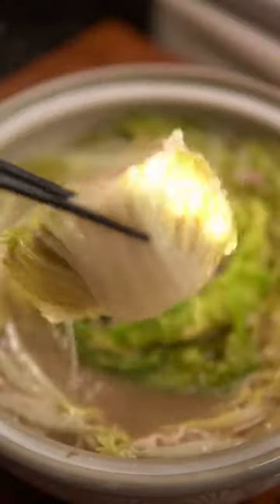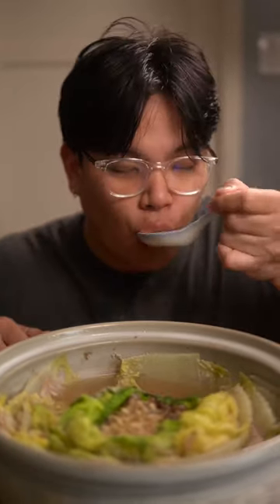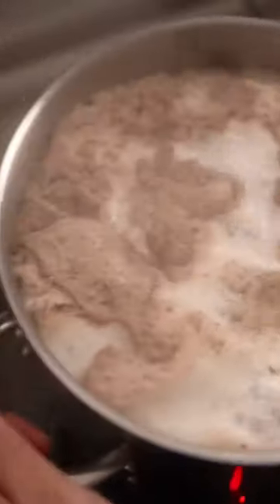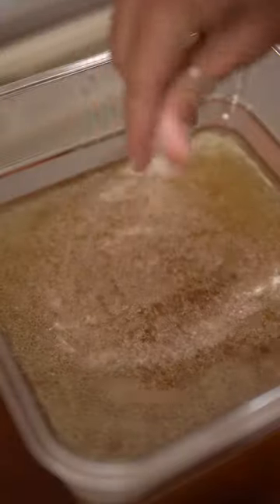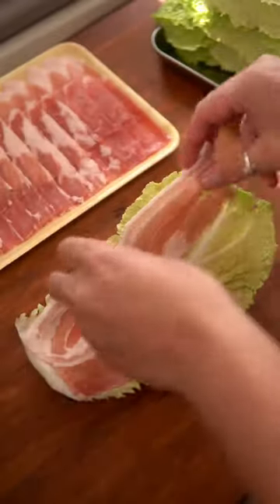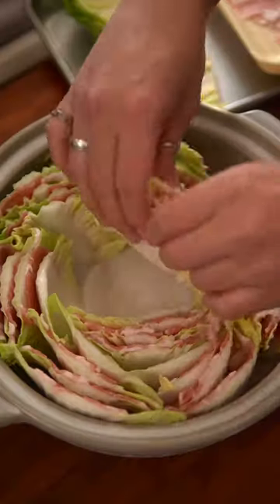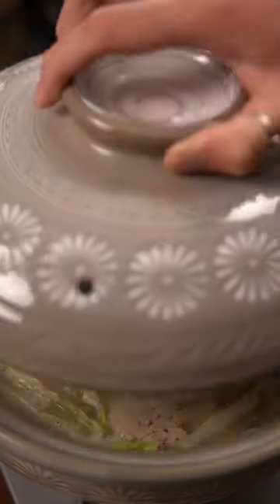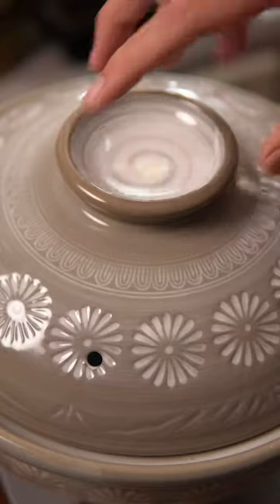Pork and Cabbage Mille-Feuille Hotpot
Pork and Cabbage Mille Feuille Hot Pot (@AboutToEat )

Ingredients
Broth
* 2 lbs beef bones
* 2 lbs pork bones
* 2.5 inch piece ginger
* 4 scallions(cut into thirds)
* 5 cloves garlic(smashed)
* 4 dried shiitake mushrooms
* 1/4 cup shaoxing wine
* 20 cups water
* Salt to taste
Hot Pot
* 1 larch napa cabbage
* 1.5 lbs thinly sliced pork
* Enoki mushrooms
* Shimeji mushrooms
Sauce
* 2 tbsp green onion(sliced)
* 1 clove grated garlic
* 1 tsp sugar
* 2 tbsp soy sauce
* 2-3 tbsp sacha sauce(bull head bbq sauce)

Instructions
Broth
1. Add beef and pork bones to a pot, cover with water, and boil for 20 minutes to get rid of the scum.
2. Thoroughly rinse the bones under cold water and add it back to the pot along with the aromatics and shaoxing wine.
3. Cover with water and simmer for 8 hours making sure to skim off any scum
4. Strain and season with salt to taste.
Hot Pot
1. Tear off napa cabbage leaves and wash them with water.
2. Layer the cabbage with thinly sliced pork belly using 4 layers of cabbage and 3 layers of pork. Cut that into 2.5 inch segments.
3. Add the segments to a donabe pot working your way from the edges to the center. Make sure to save the leafy parts of the cabbage for the middle.
4. Add mushrooms to the center and cover with broth.
5. Bring to a simmer on medium heat, cover with a lid, and cook for 10-12 minutes.
Sauce
1. Combine all ingredients and mix. Make sure to taste and adjust to your liking.